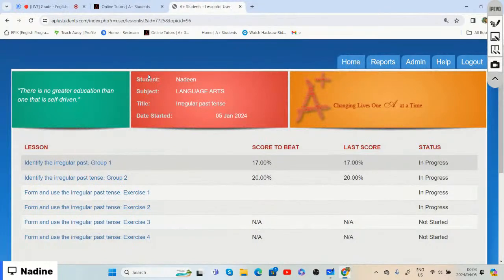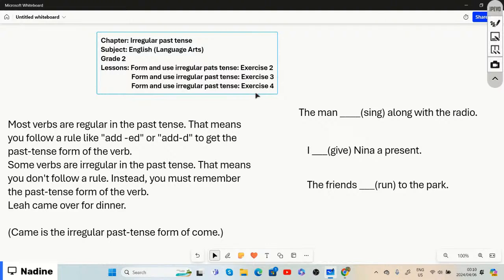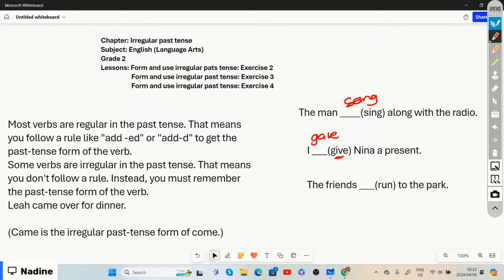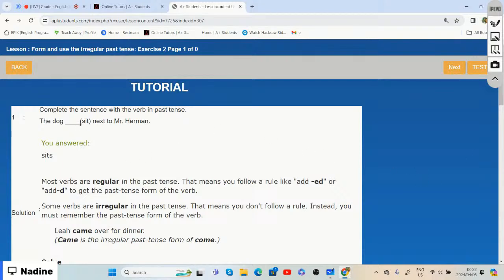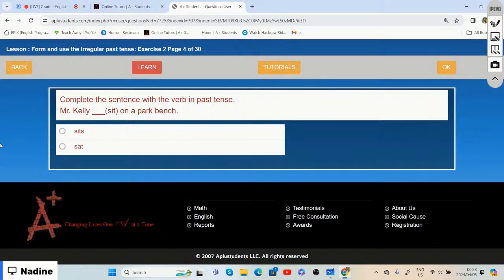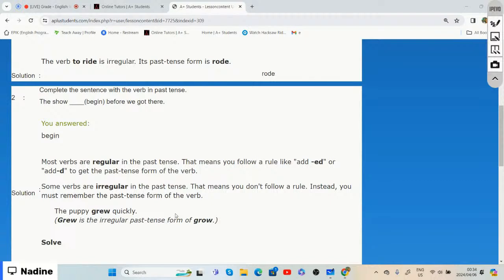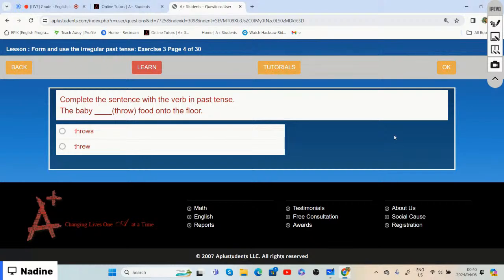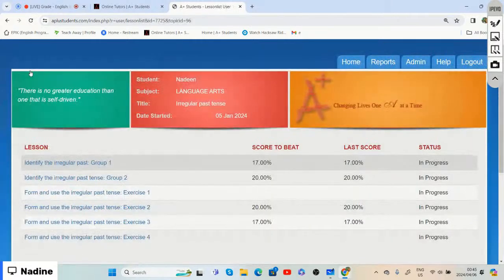Grade 2 - English: Irregular past tense